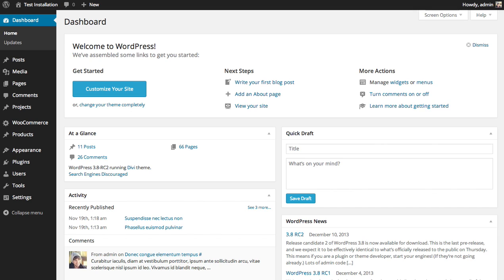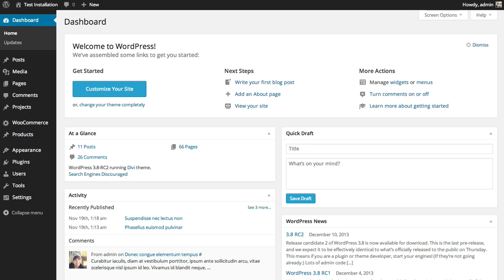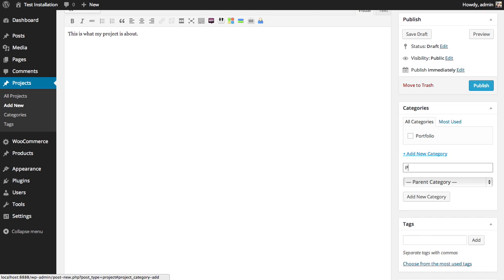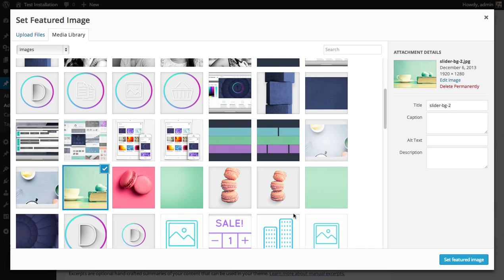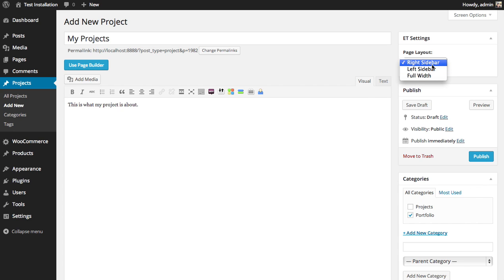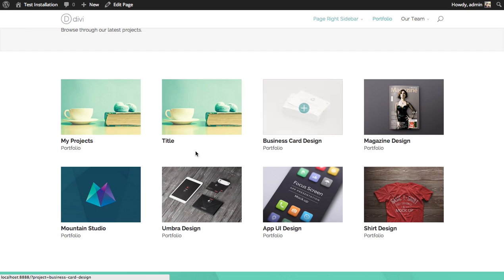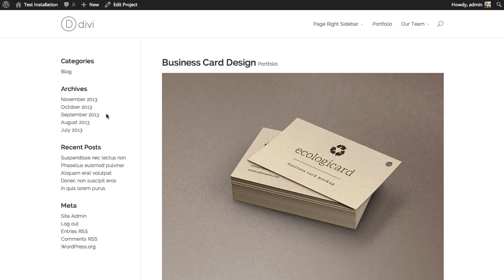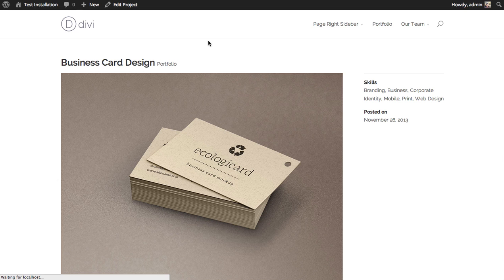Creating Projects In Divi